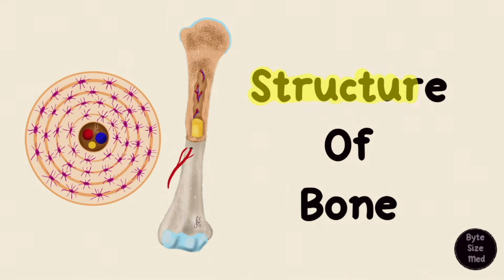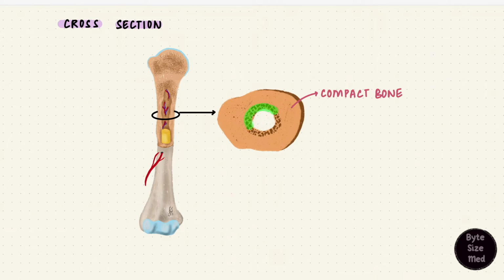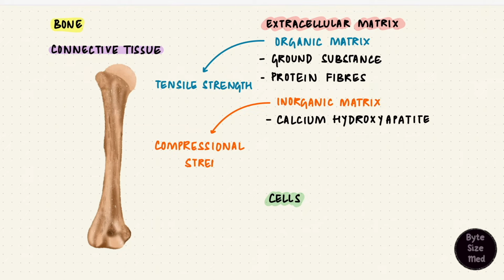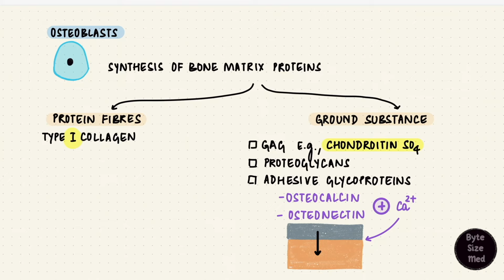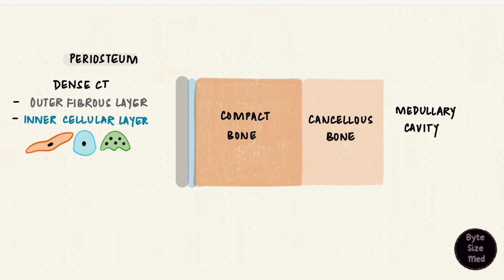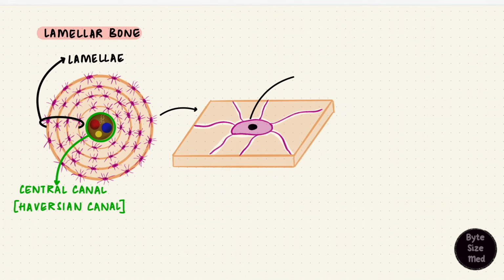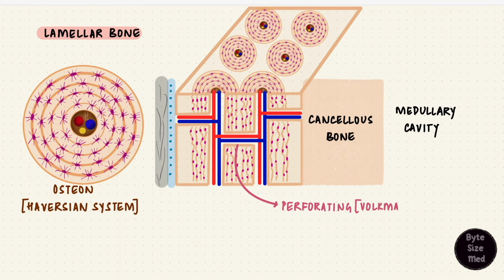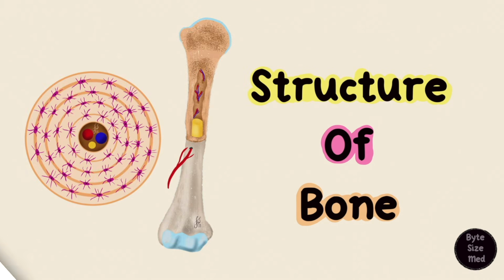Structure of Bone | Lamellar Bone | Compact and Cancellous Bone | Bone Histology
✨This video is on the structure of bone, the layers and the arrangement of bone tissue forming lamellar bone. I hope it helps! ☀️

0:00 - Intro
0:08 - Parts of Bone
1:13 - Compact and Cancellous Bone
2:31 - Bone Marrow
3:10 - Bone Tissue
6:29 - Layers of Bone
6:44 - Periosteum
8:35 - Compact Bone (Lamellar Bone)
13:00 - Cancellous Bone

📚Factual References & for Further Reading:
- Junqueira's Basic Histology
- Gartner's Concise Histology
- Moore's Clinical Anatomy
- Openstax Anatomy and Physiology